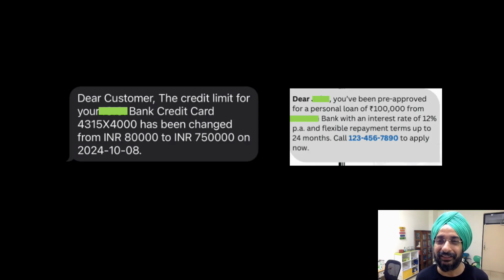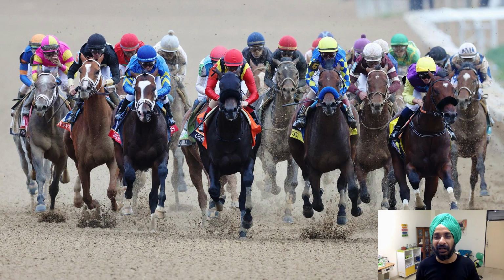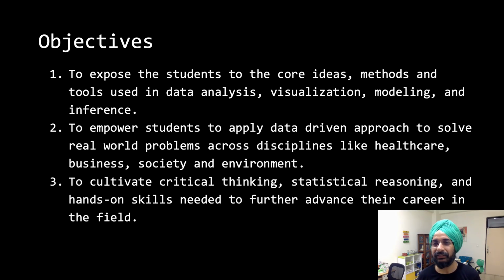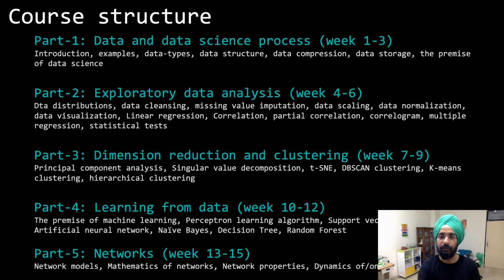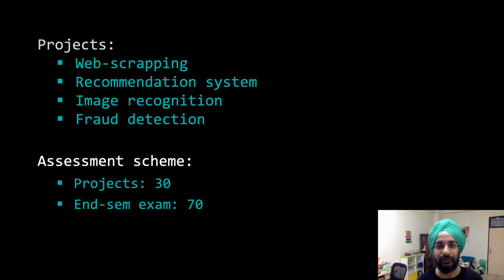Introduction to Data Science (4 credits)